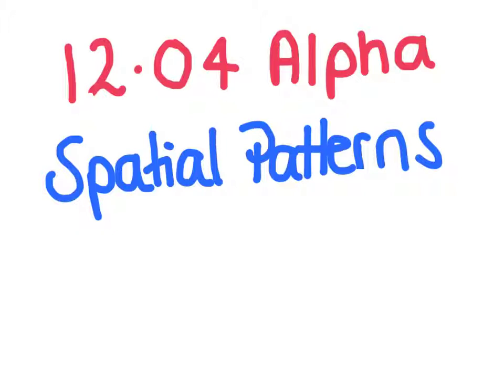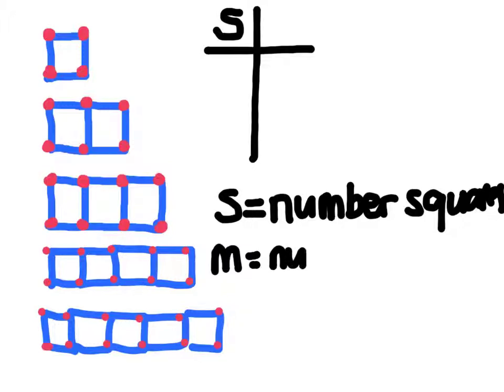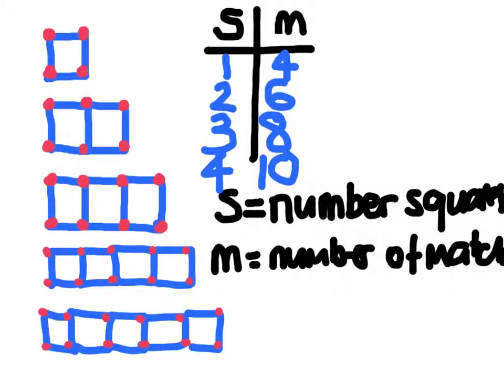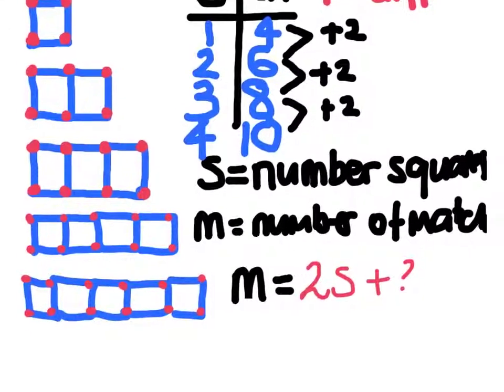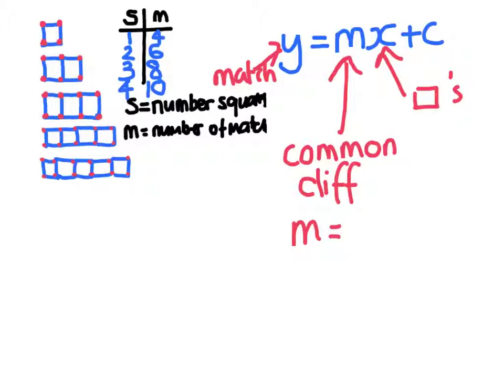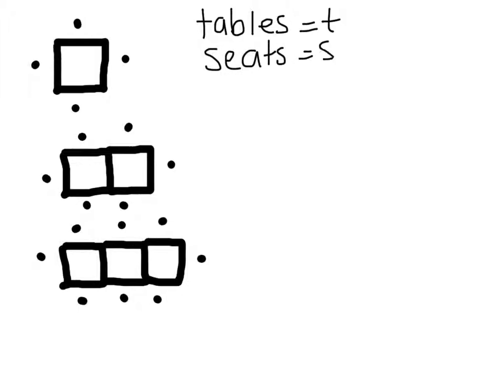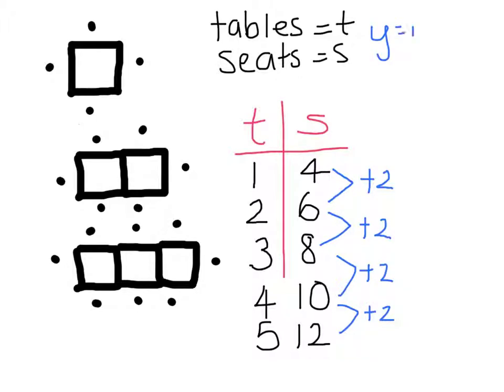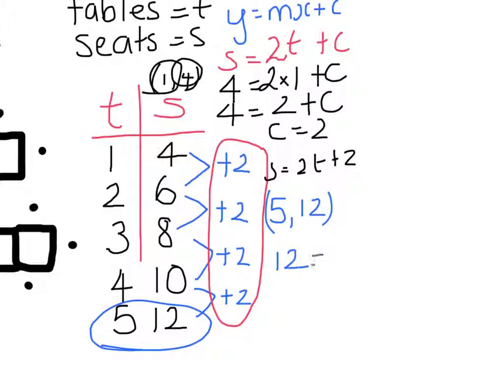12.04 Creating a rule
12.04 creating a rule